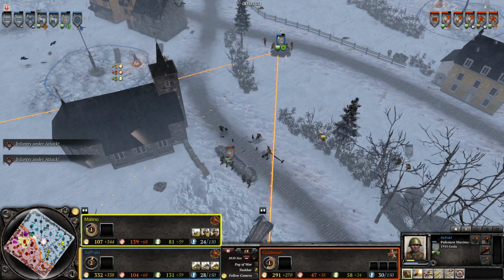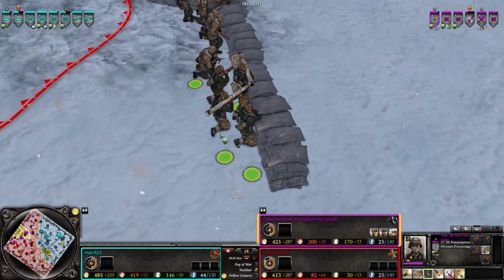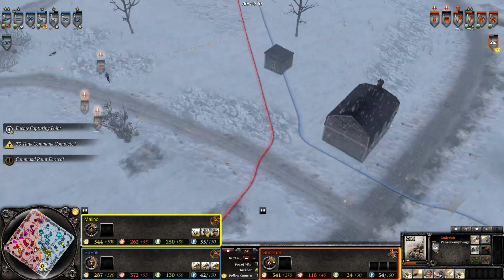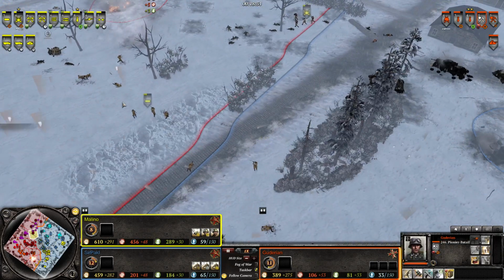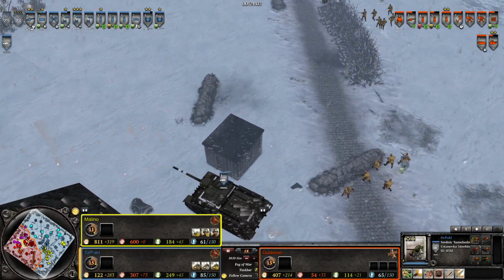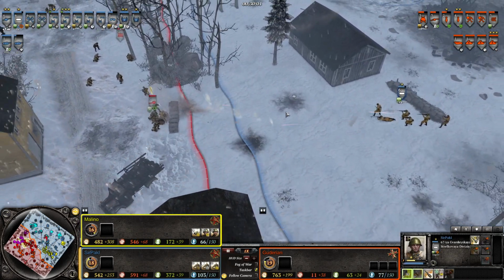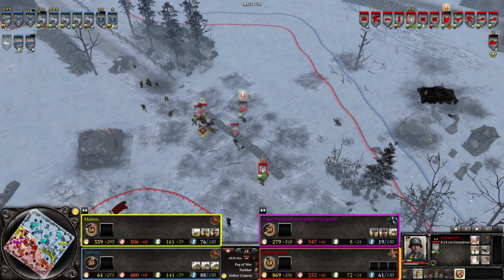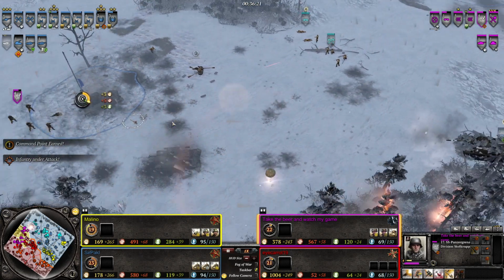Company of Heroes 2 Spearhead Casting - 339 - Early Morning Frost